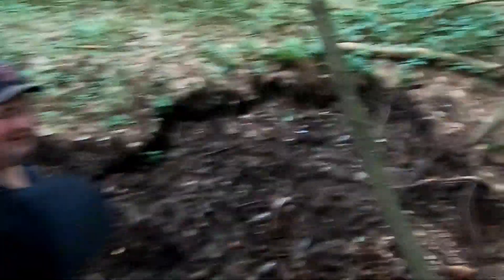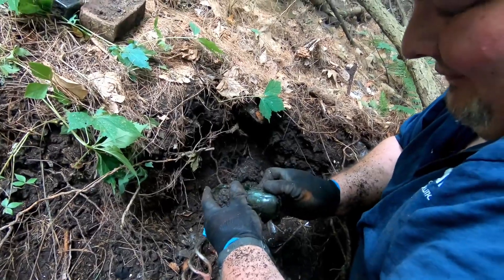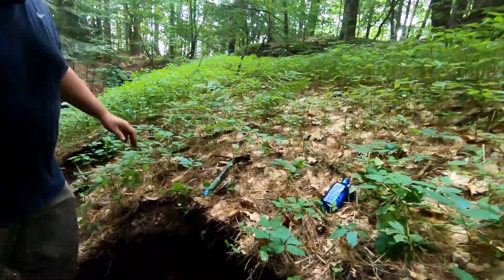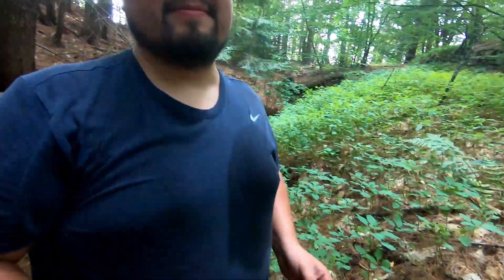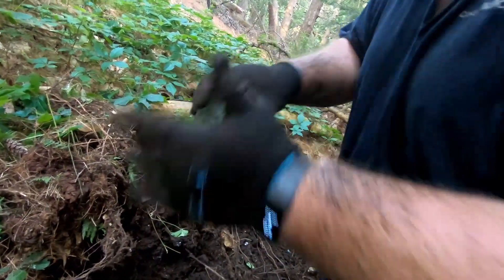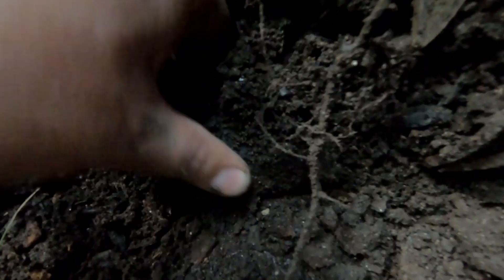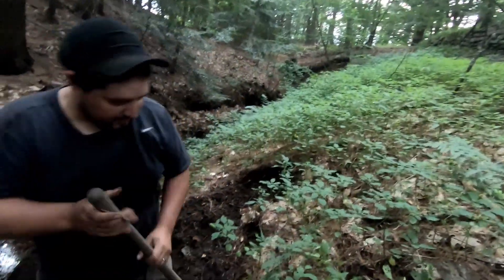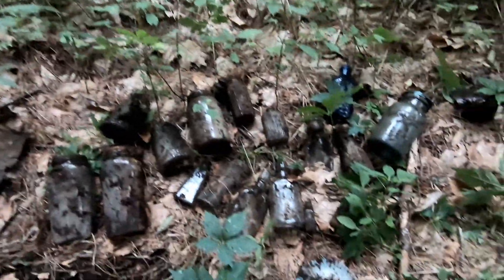Back to Farm Dump Digging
Had more fun with J digging bottles and getting dirty.